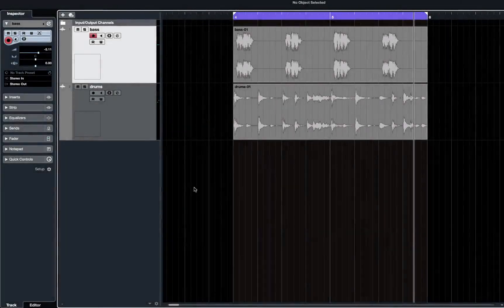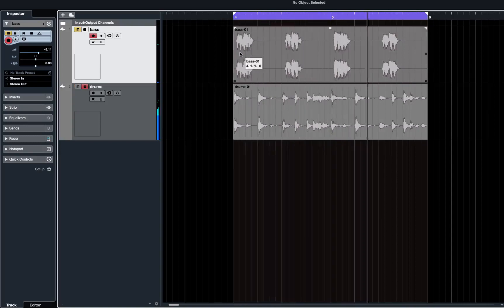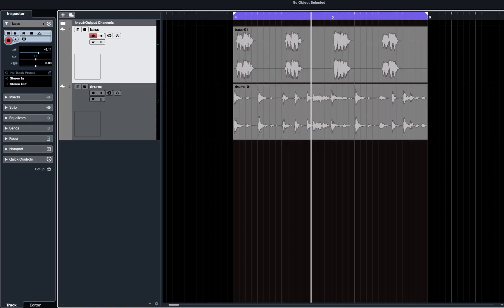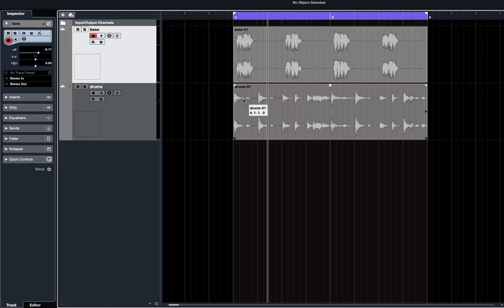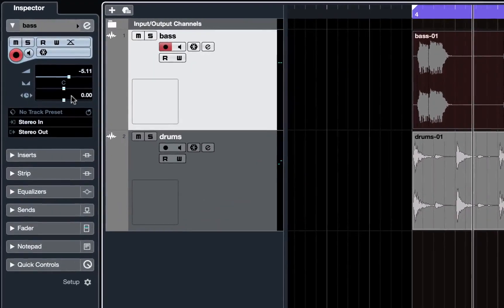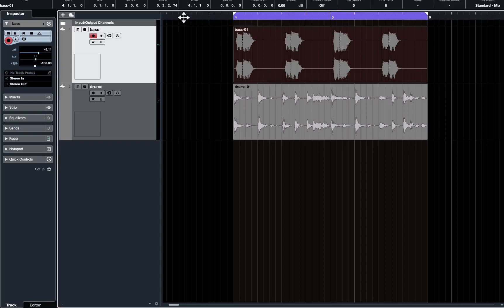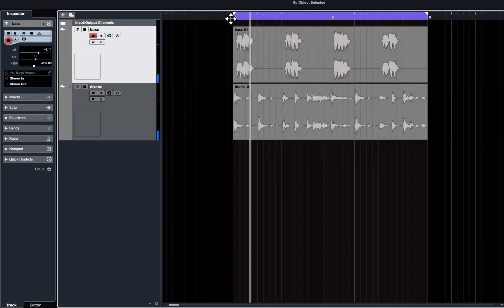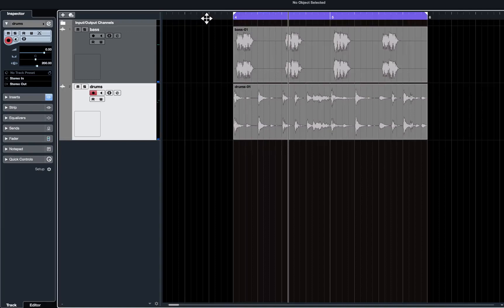cubase quick tip aligning tracks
Just a quick video showing how to quickly move two tracks into temporal alignment in Cubase.